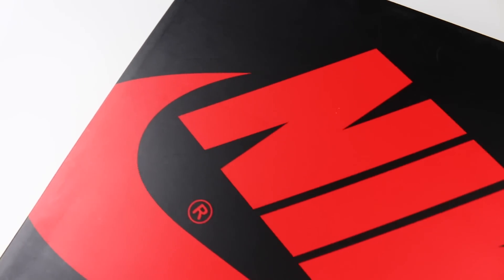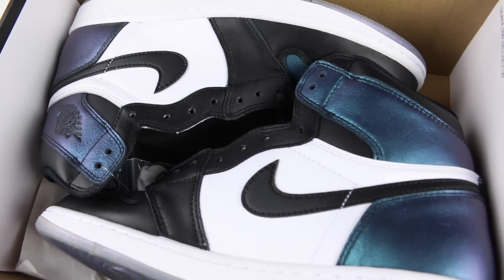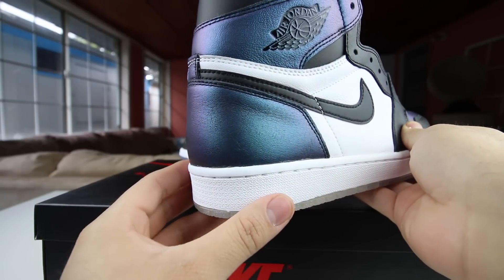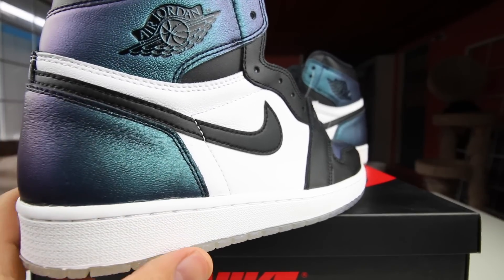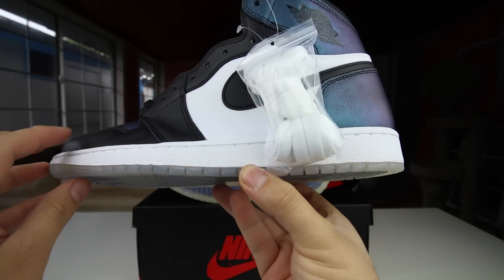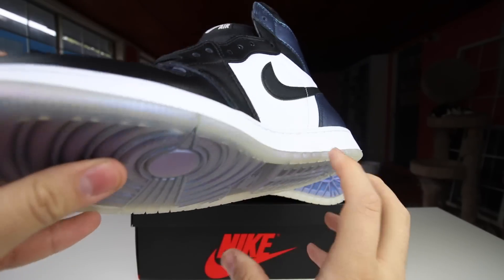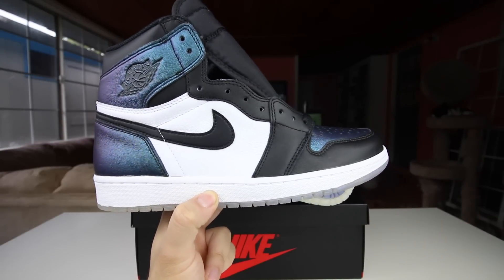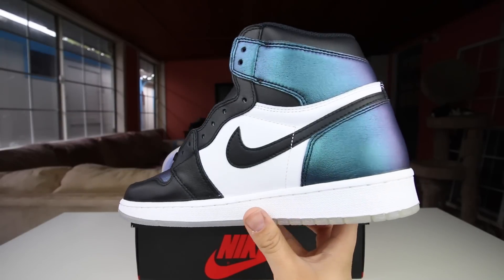ALL STAR JORDAN RETRO 1 EARLY REVIEW!